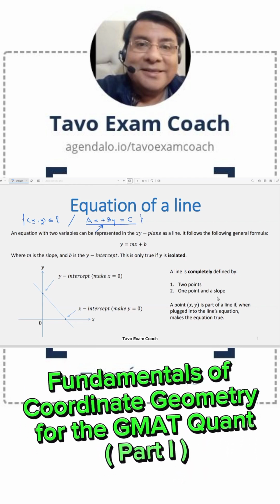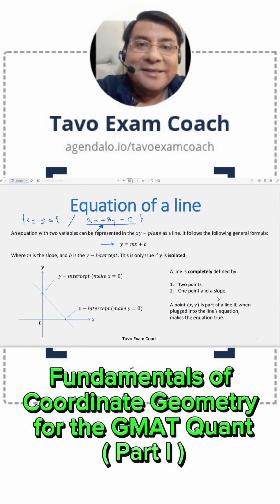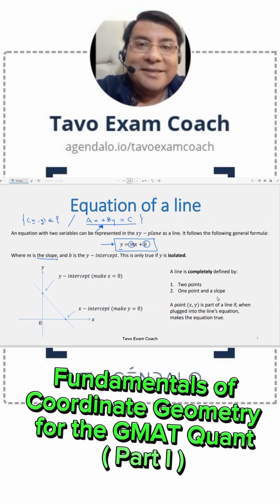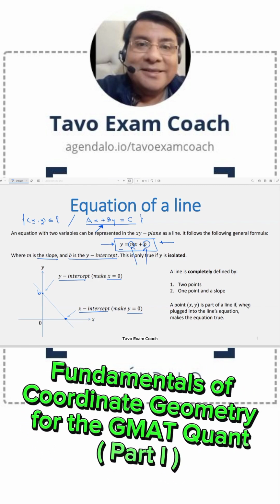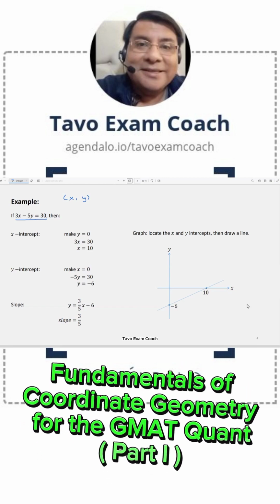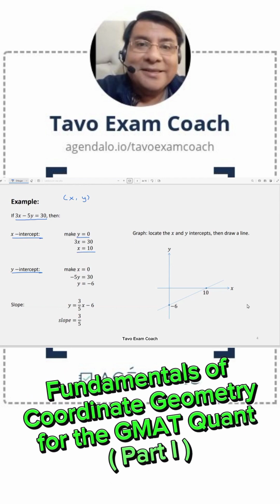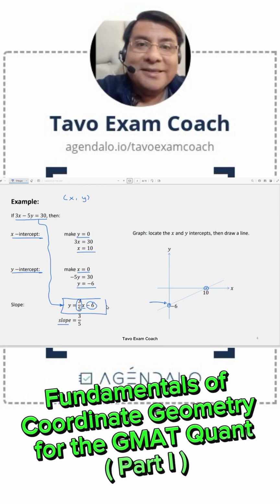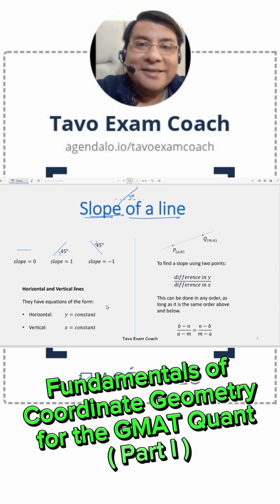GMAT Coordinate Geometry Theory - Part 1